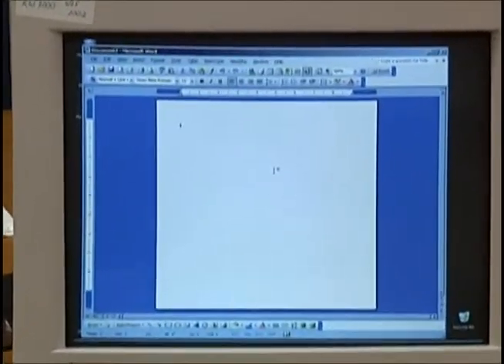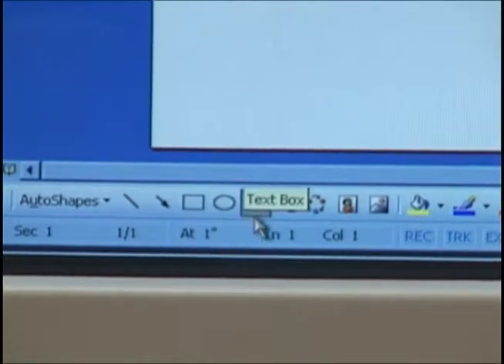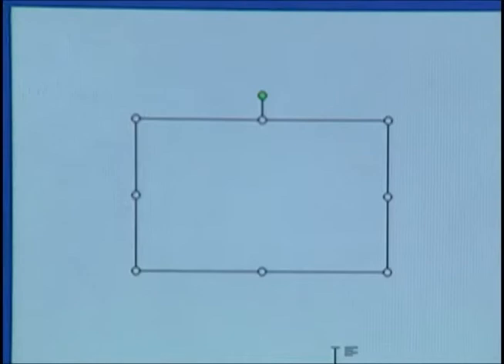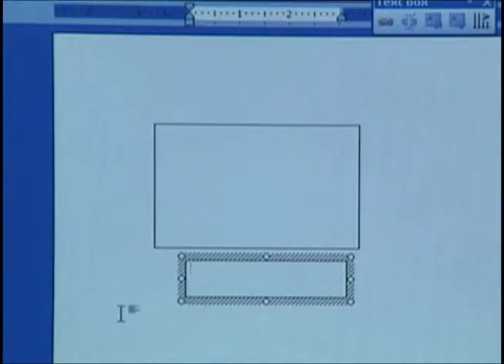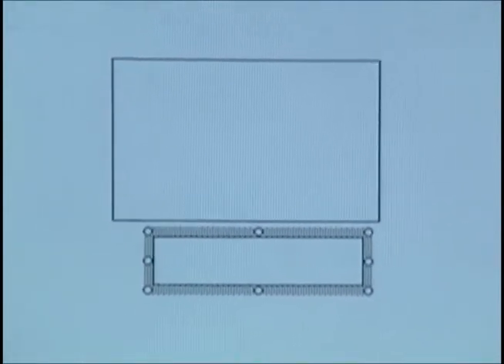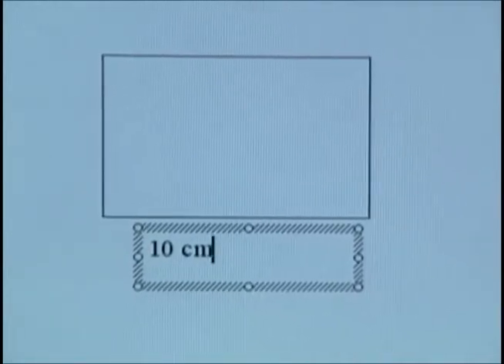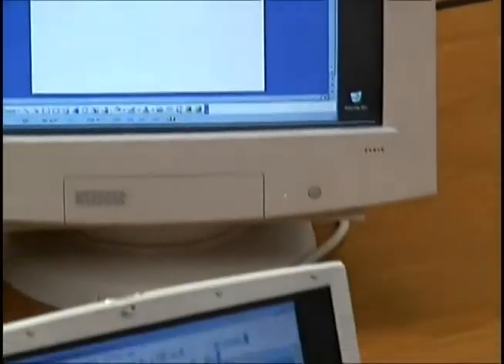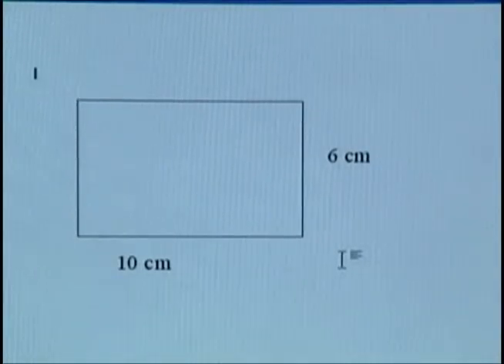06A 07 Graphing Part 2 Producing Tactile Graphics AD